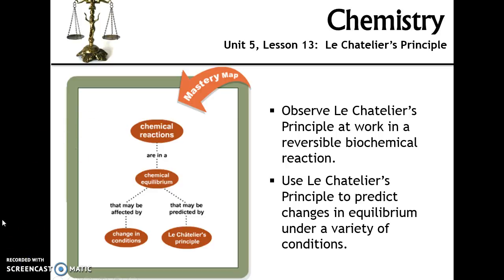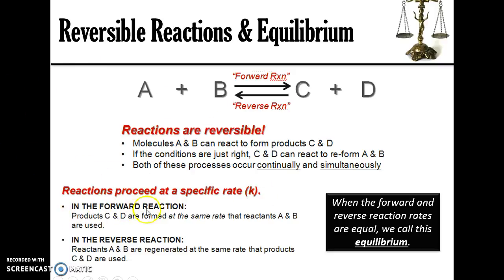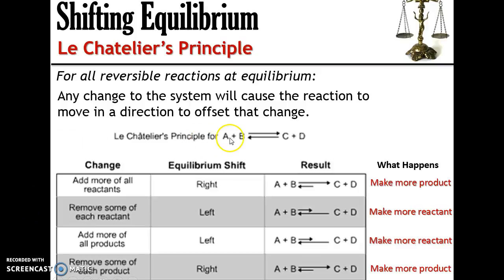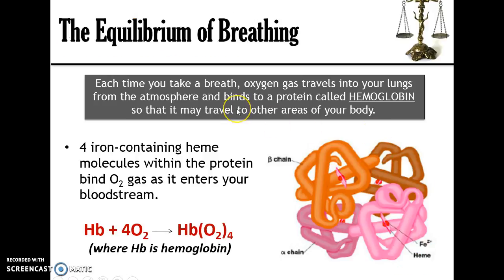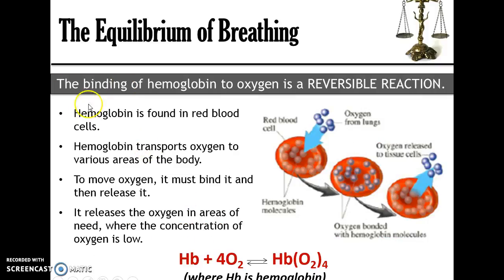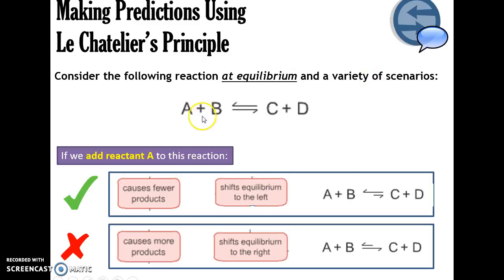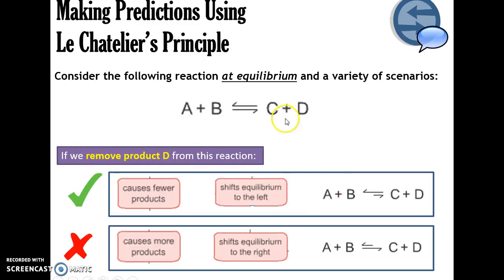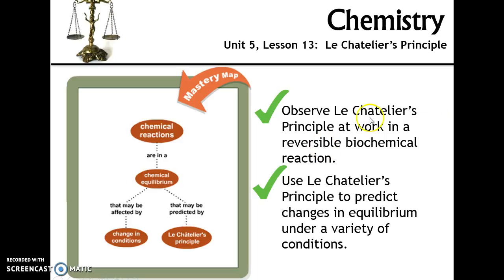Le chatelier's principle